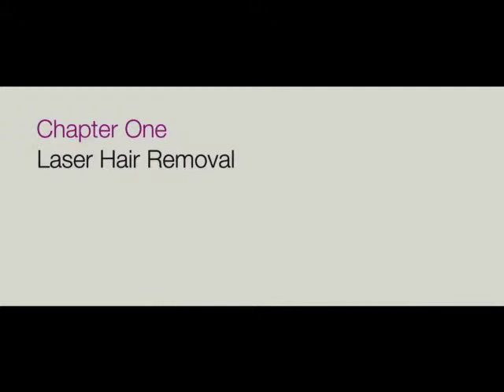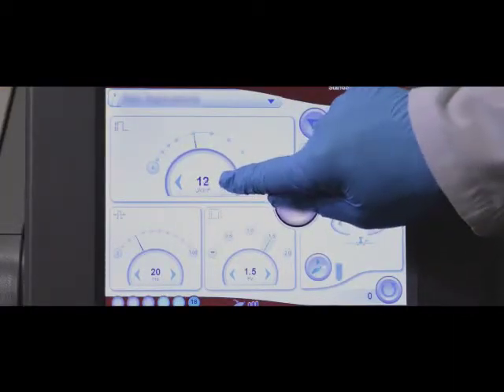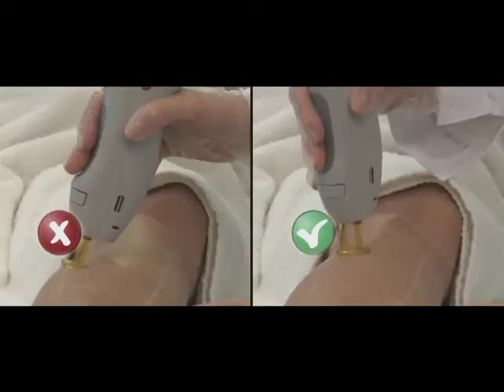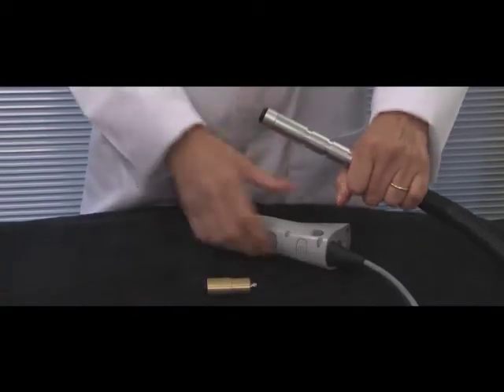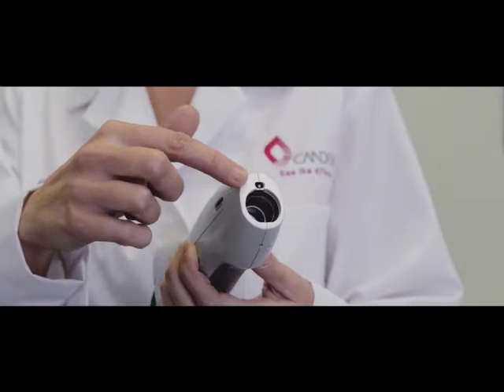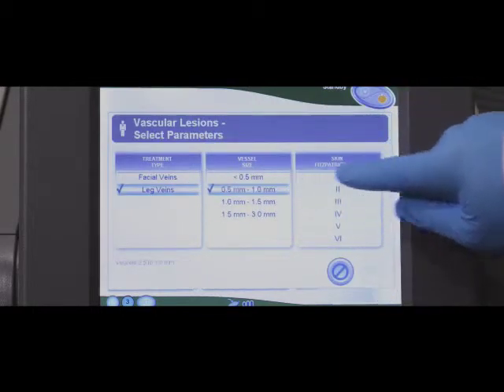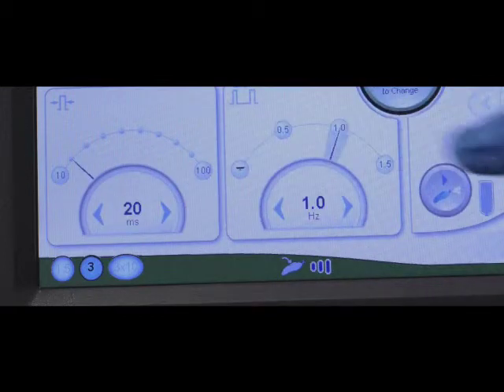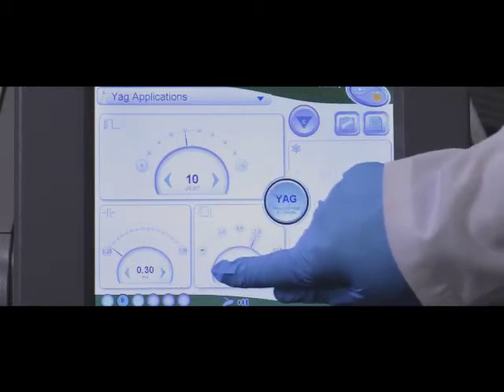GentleYag Pro - неодимовый лазер с широким диапазоном применений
GentleYag Pro (Candela) — неодимовый лазер для лечения сосудистых поражений и эпиляции.